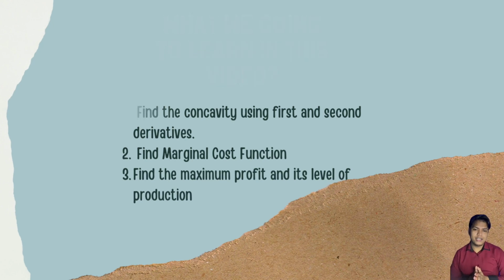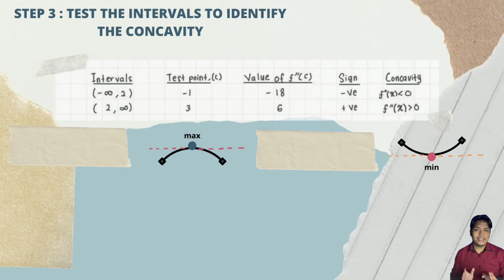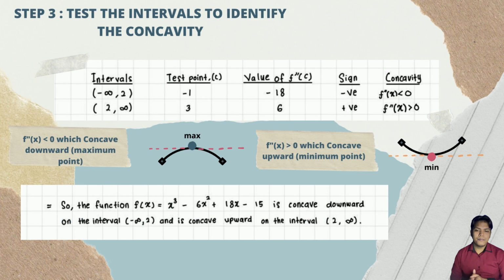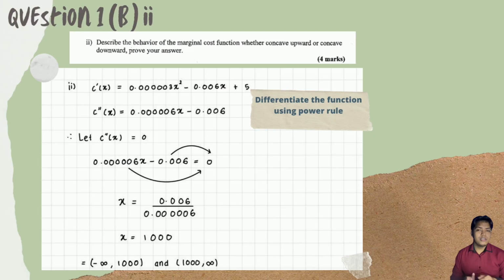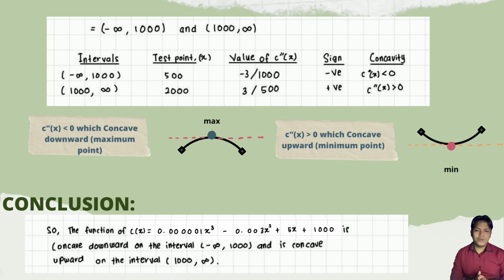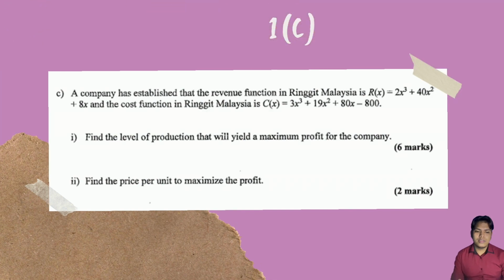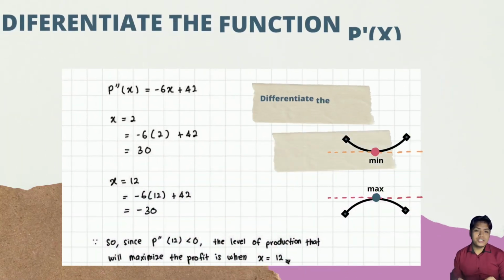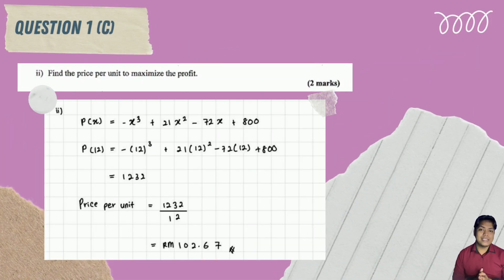BEEQ1013 ASSIGNMENT 5 (TASK 2) GROUP C - 286885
MOHAMAD SYAFIQ BIN MOHD SHAFIE (286885)
BEEQ1013 (GROUP C)
Dr. NORZITA BT JAMIL